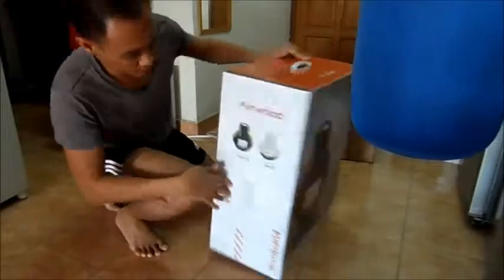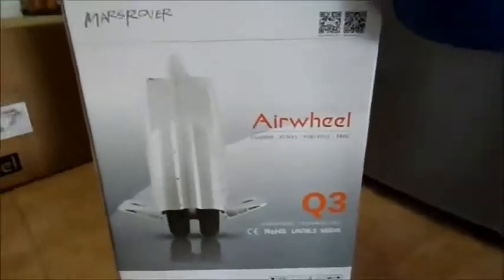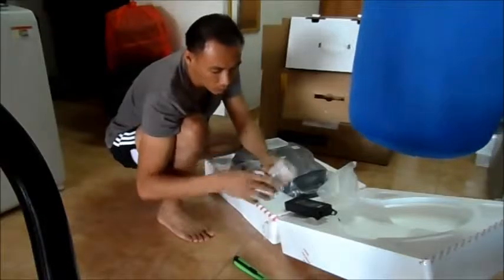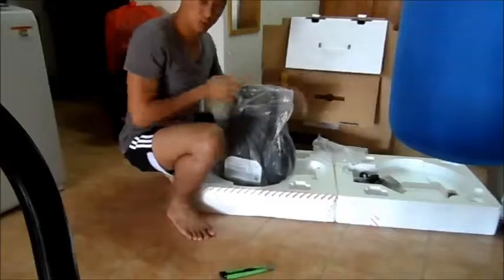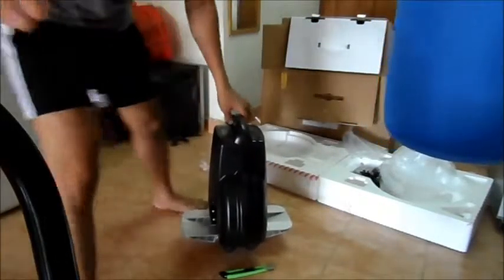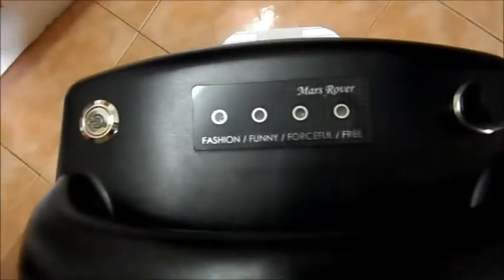Unboxing Airwheel Video for 2016 | Jackie Tiew vlog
Airwheel Self Balancing scooter is not easy to be learn to ride, balancing is important on riding a scooter with just 1 wheels.

Most buyers, who buy this airwheel solowheel need either few hours or 1 day to learn ride this.

If you ever thought of having this toy as your small ride, can get through me as I already hv know-well agent that sell this airwheel.

What come together;
- 1 safety belt / training belt
- power adaptor
- user manual
- air nozzle extender
- 1 year warranty and
- 6 months warranty for battery

Now you might ask, "Why battery 6 months?" right?
Well, it is because lots of people even charging phone also not waited till less than 20% then only charge.

What is this Airwheel Price ?
Okay, its RM 2,650.00. And it is the standard market price.